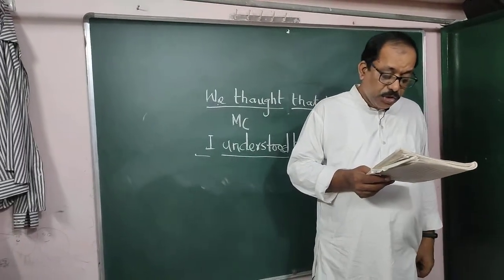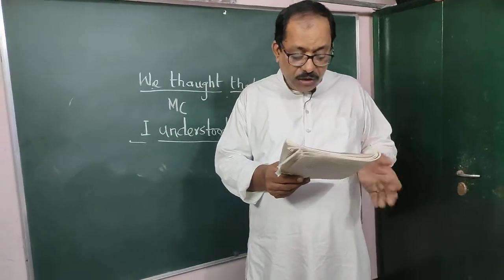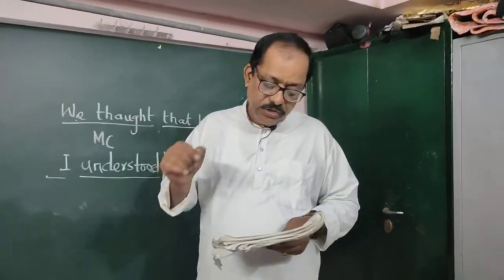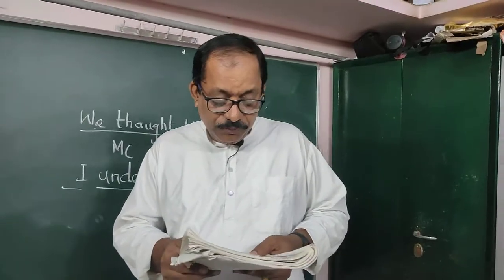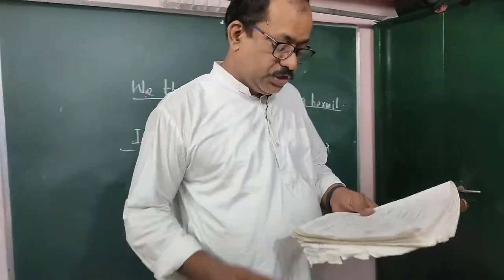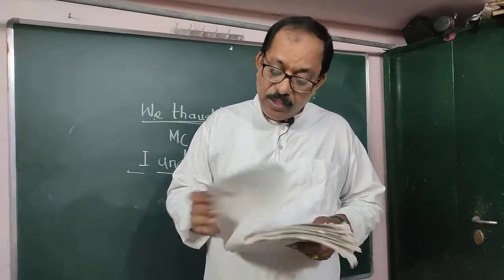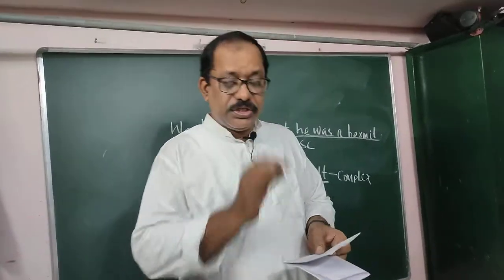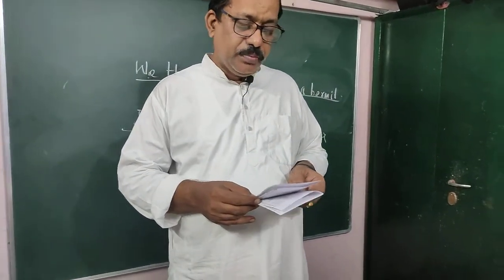Answer discussion of Activities by Mohan Guruji